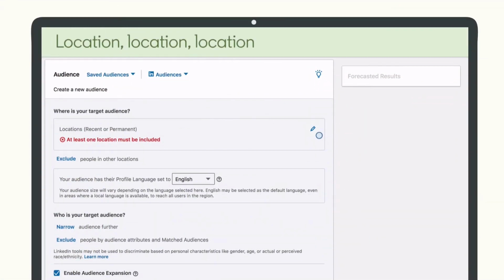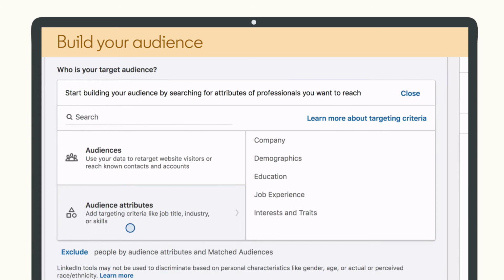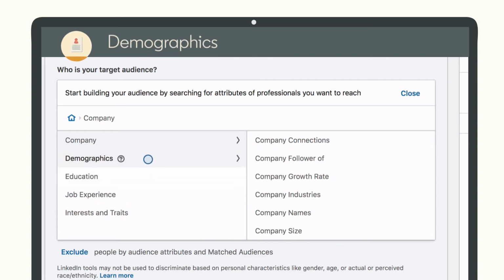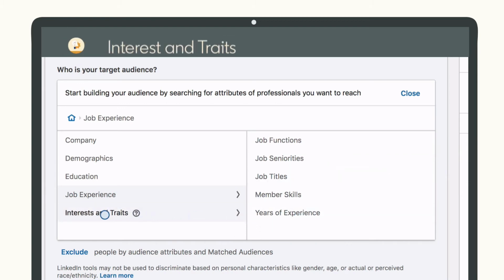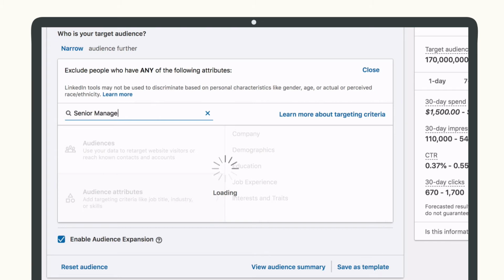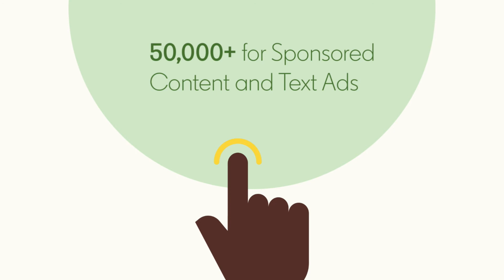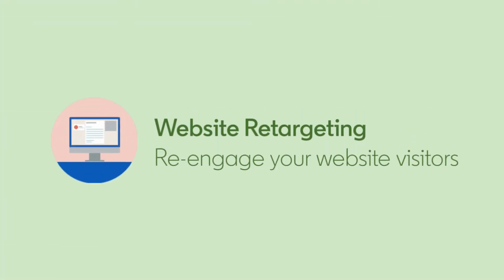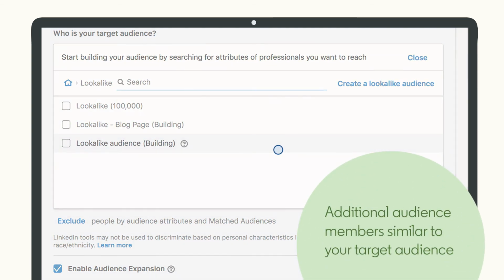Using LinkedIn’s Ad Targeting - Step by Step Targeting Process